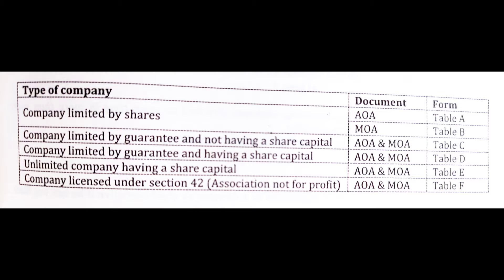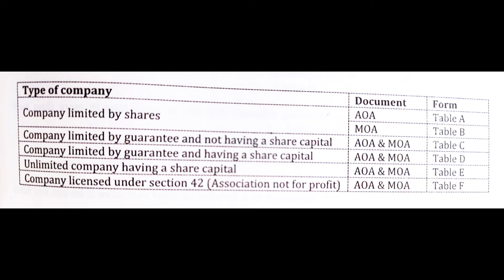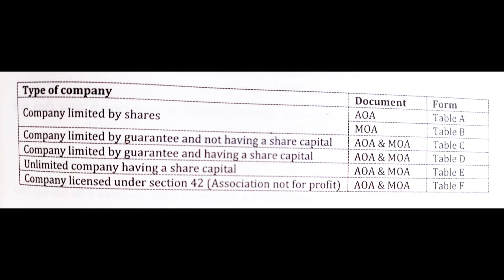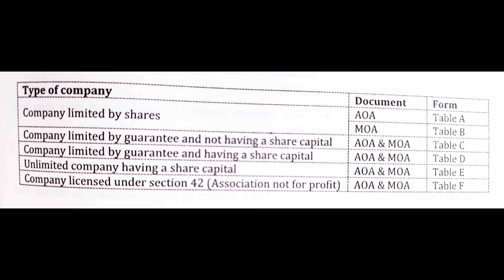Form of MoA and AA